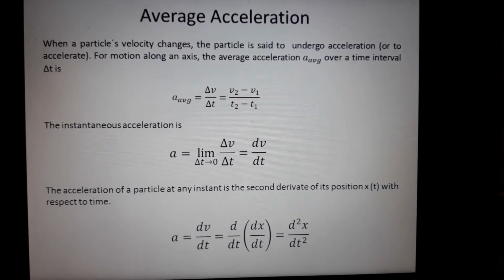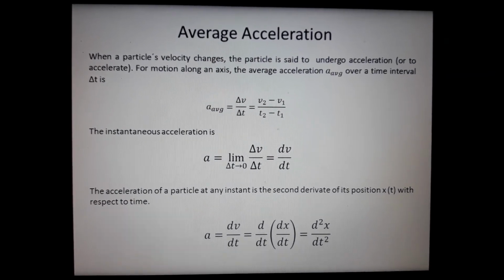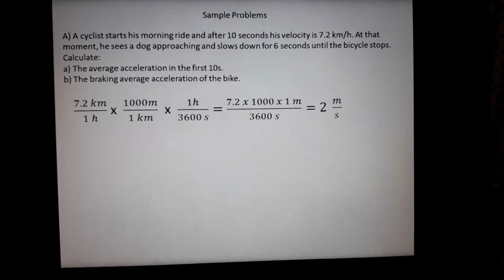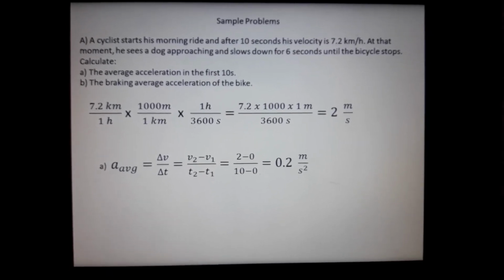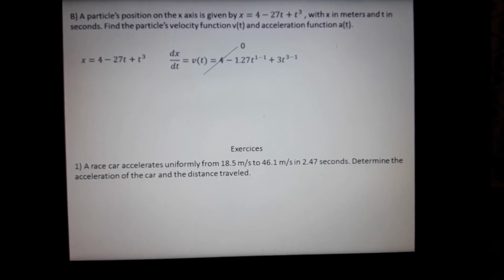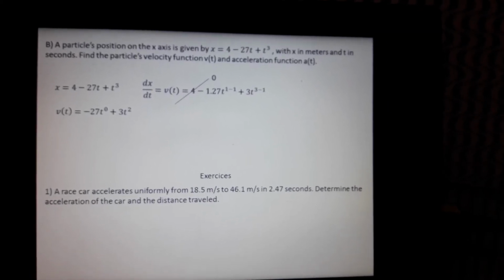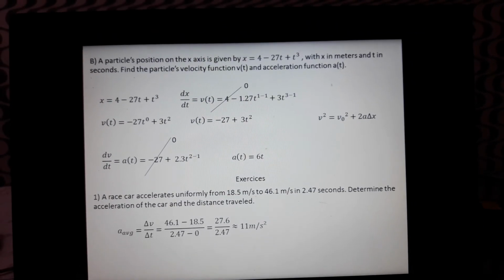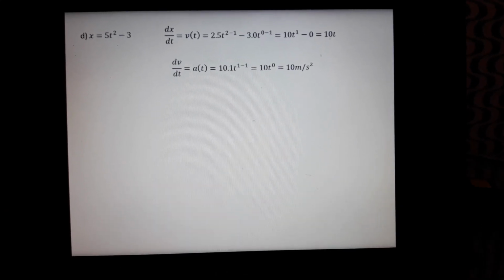Average acceleration, instantaneous acceleration and derivative of x(t)